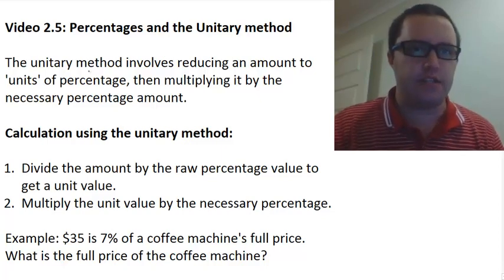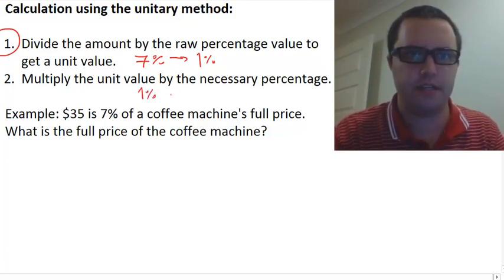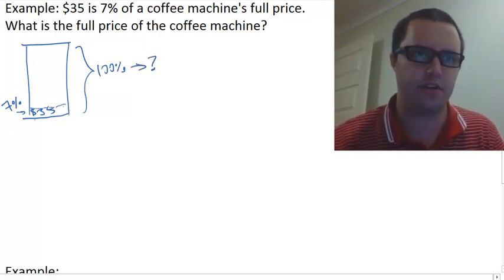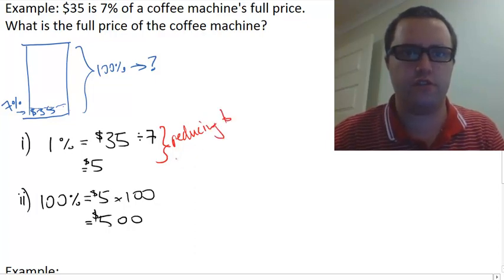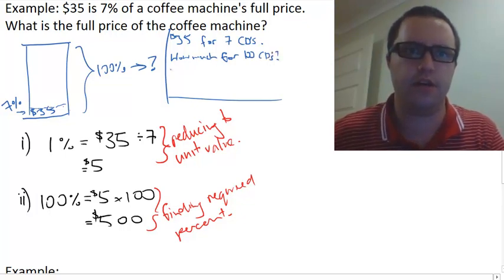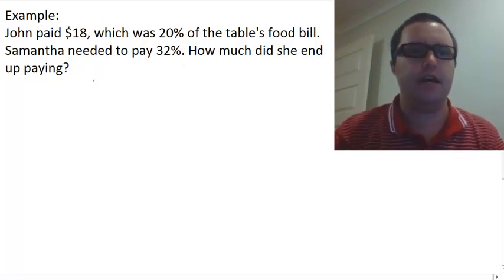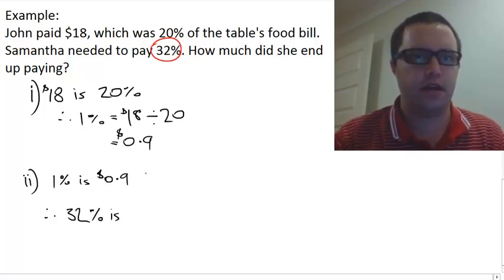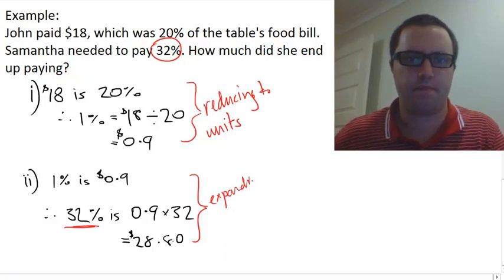Percentages and the unitary method